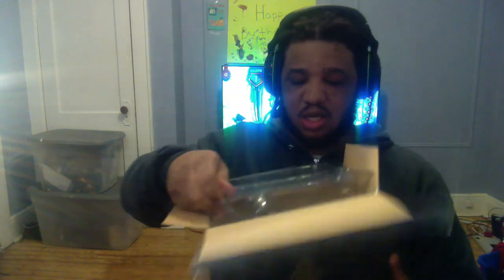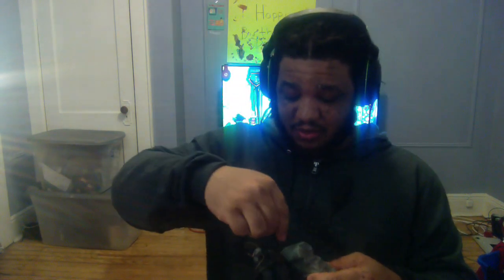THE ORDER 1886 COLLECTORS EDITION UNBOXING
YES I PICK UP THE ORDER 1886 THE 5HR MOVIE FOR ONLY $18.86 CENT LOL